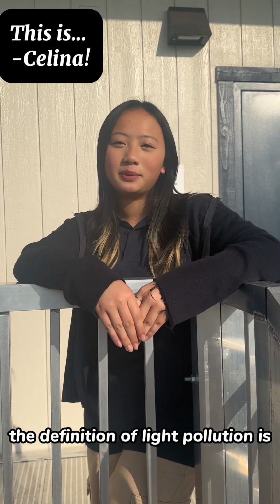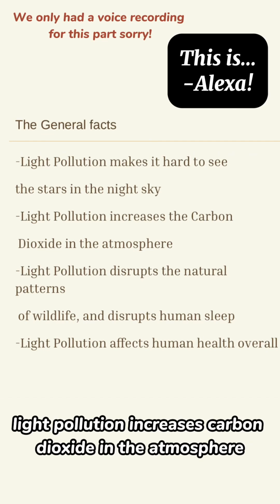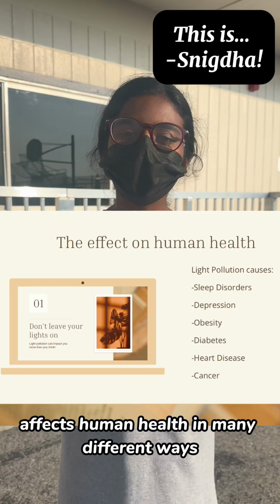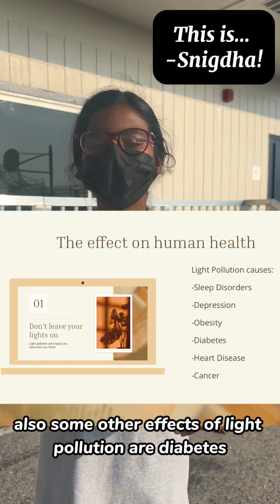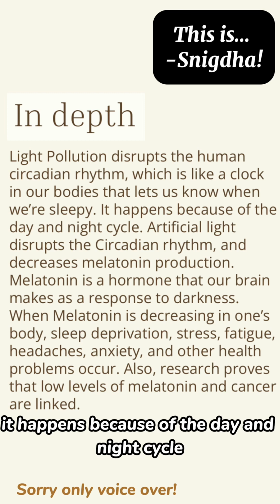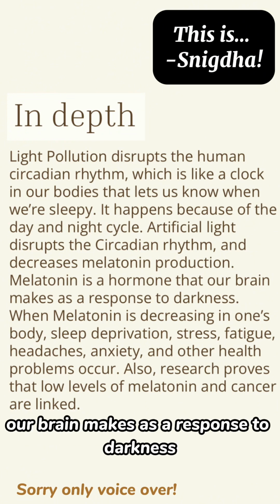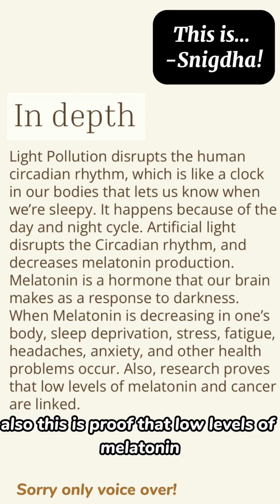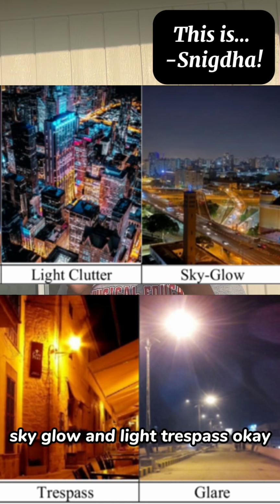Oxford Academy, 2024 Science per 1, Ms. Elamparo, Table 7 Documentary “Fight the Light”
This is my wonderful documentary